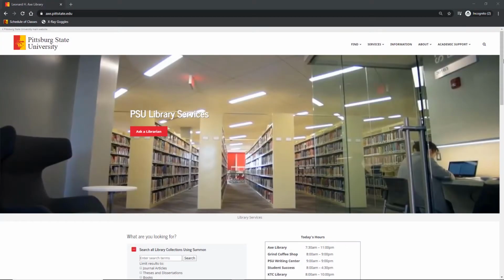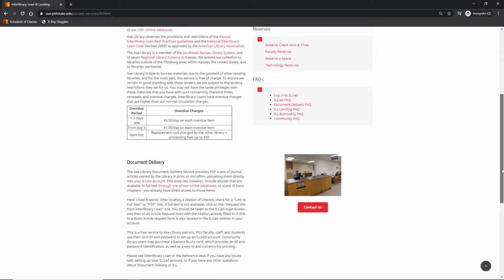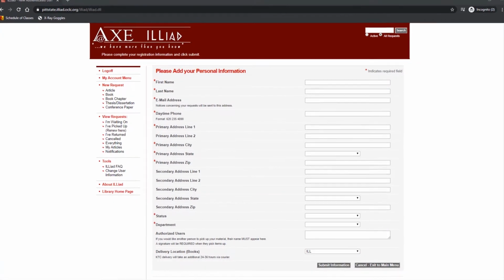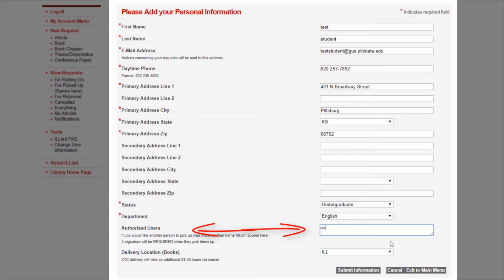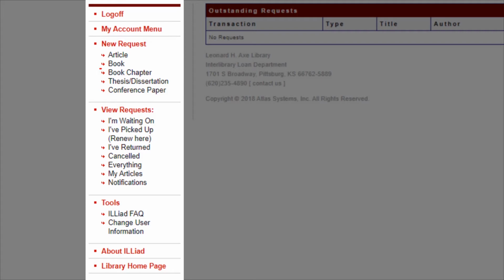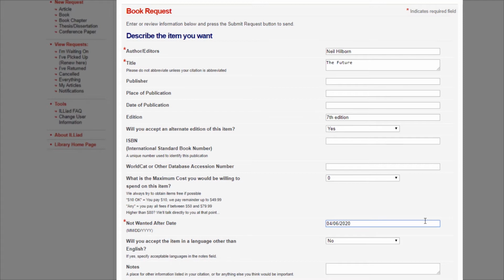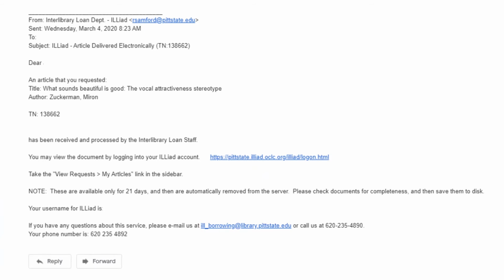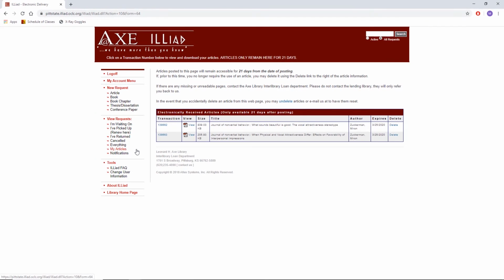InterLibrary Loan Tutorial | Pitt State Libraries Web Tutorials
In this video, we discuss the basics of using the Interlibrary Loan service, including how to create an account and request materials.